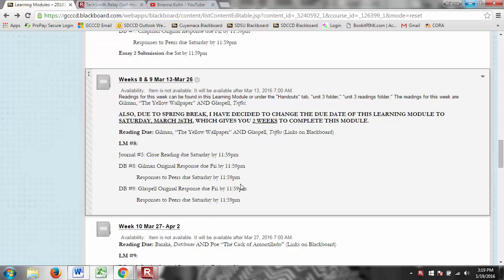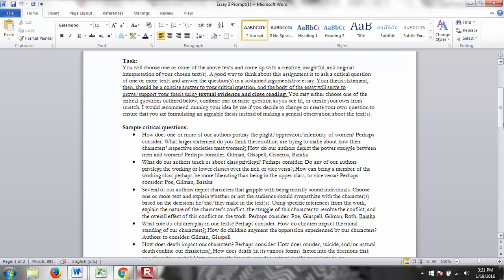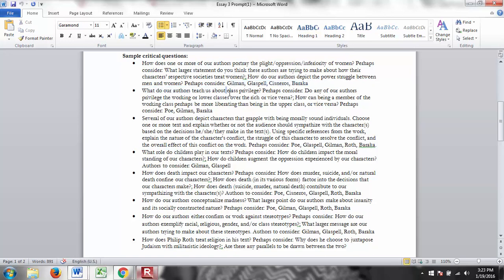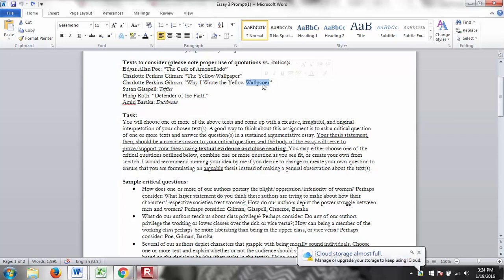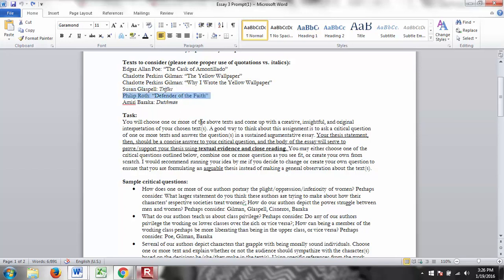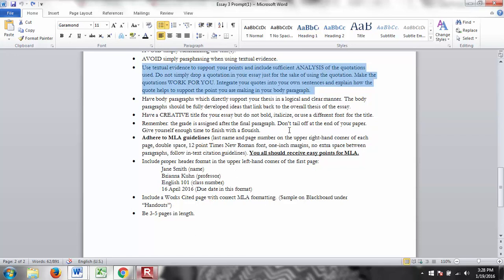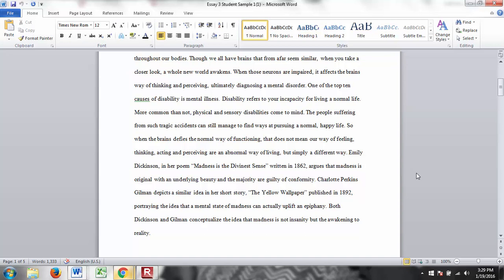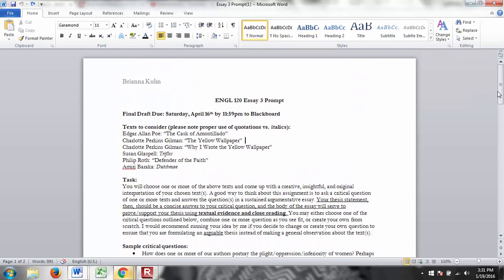Essay 3 Prompt SP16